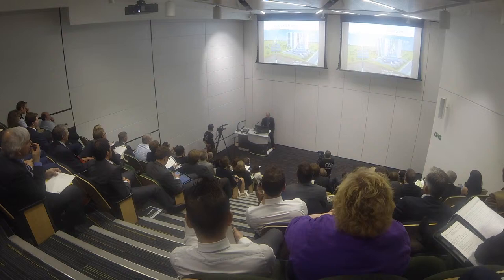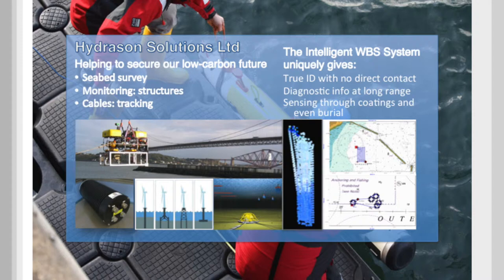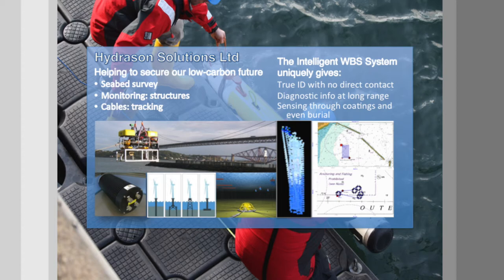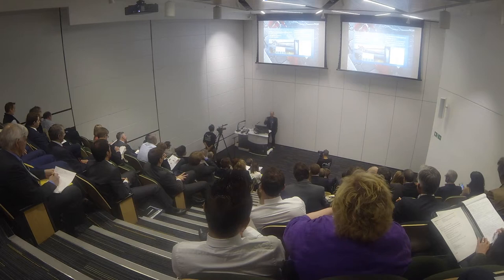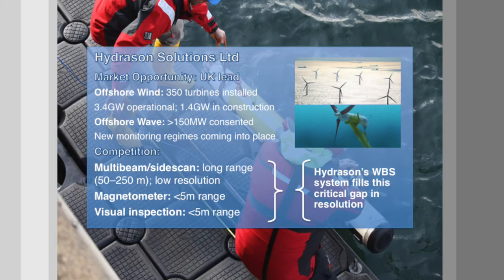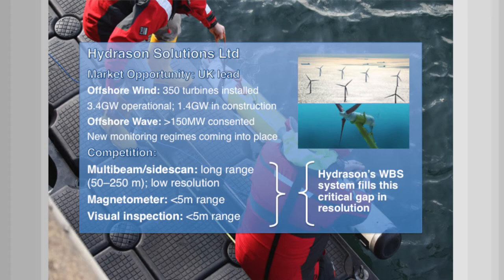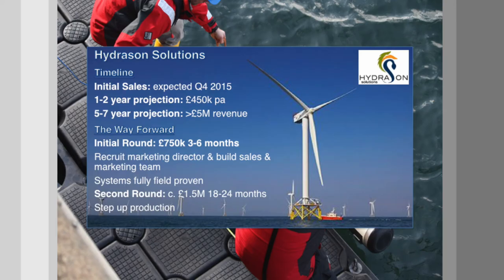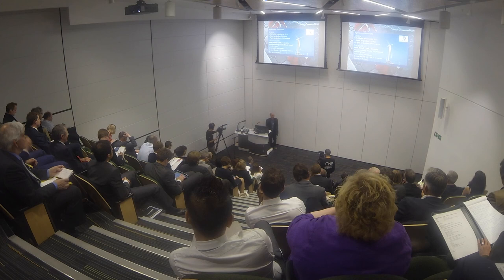Cleantech Innovate Glasgow 2015 - Hydrason Solutions - Keith Brown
This video is about 23. Hydrason Solutions